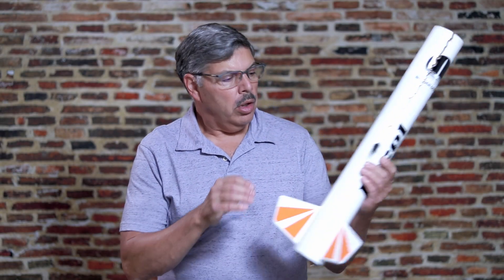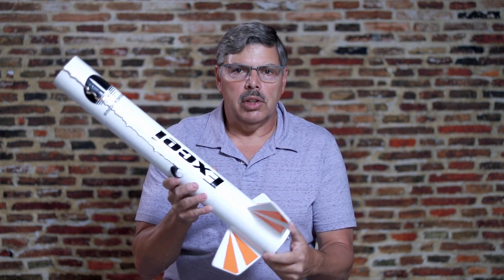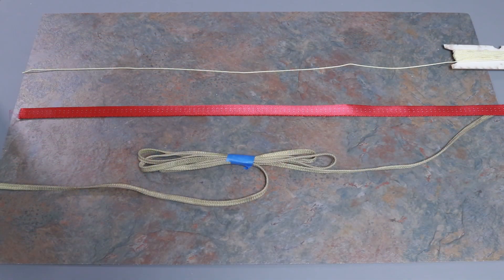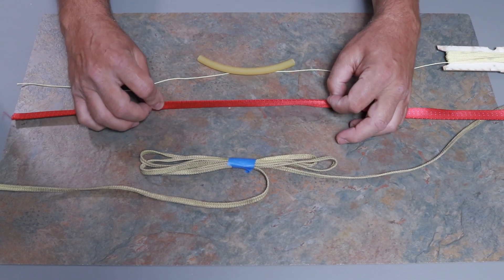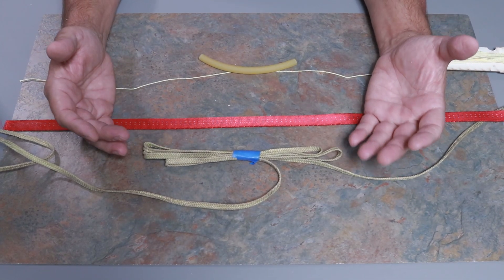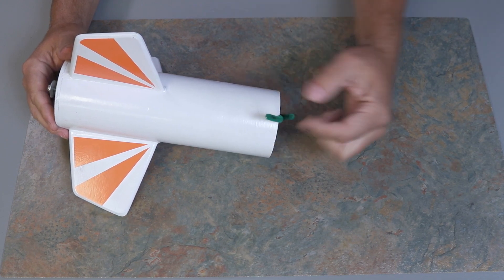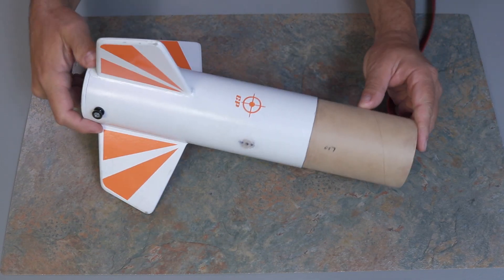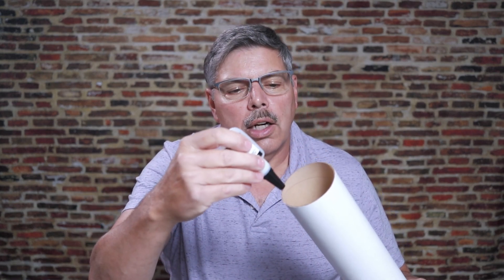Rocket zipper causes and repair.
Let's take a look at what causes a zipper, a few ideas on how to prevent one and repair of the rocket.

Help me choose a name for the repaired rocket!

FireBall zipper stopper.

Articles on zipper repair and prevention.